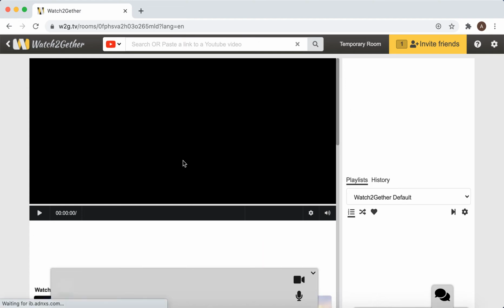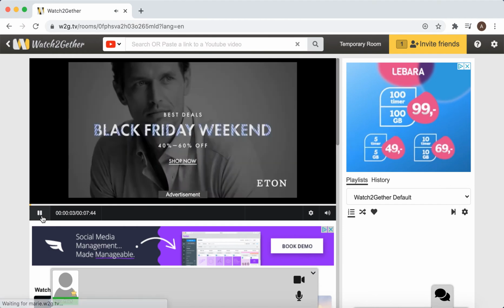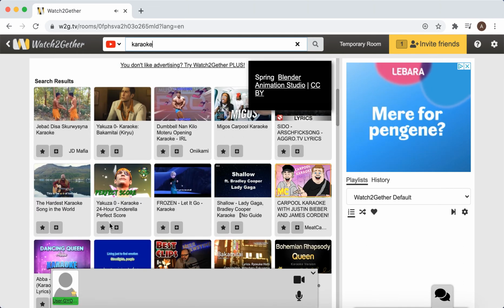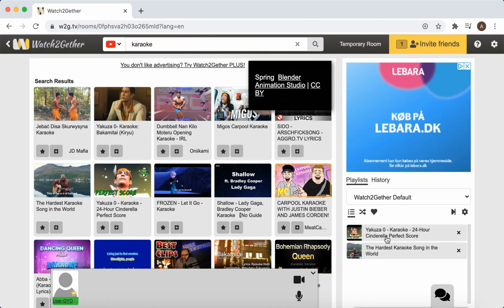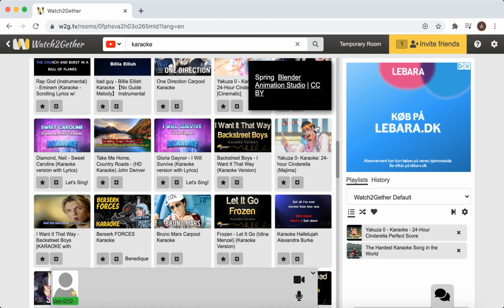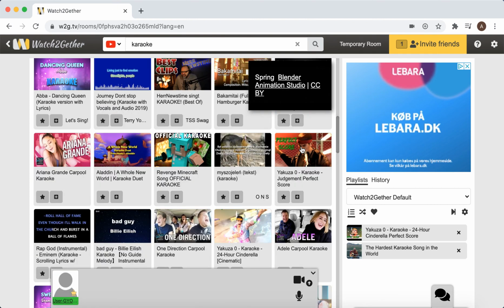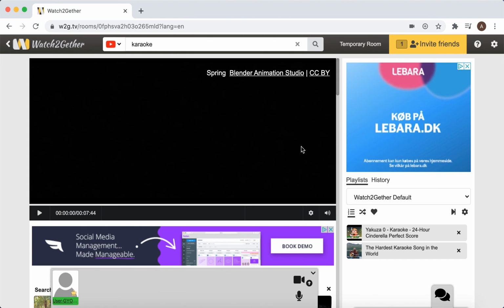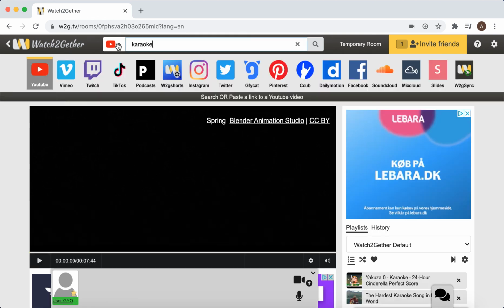How to CREATE A ROOM in WATCH2GETHER?